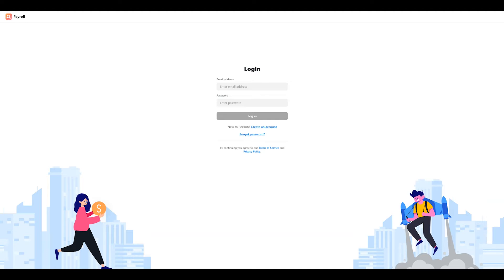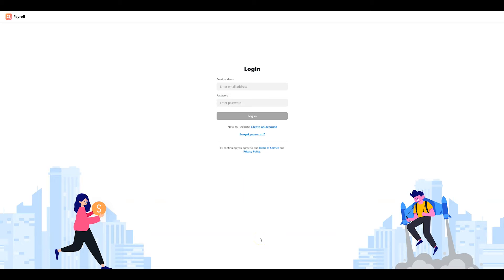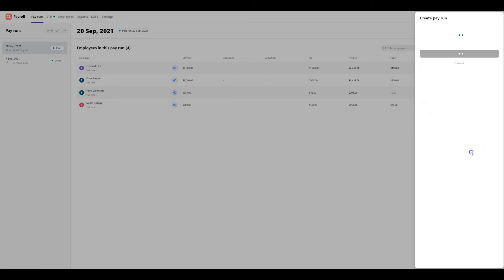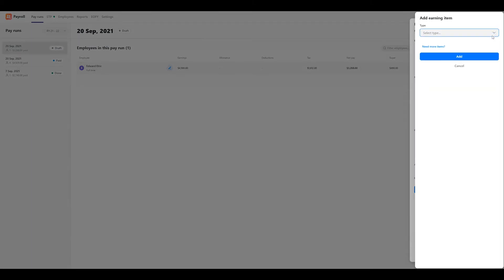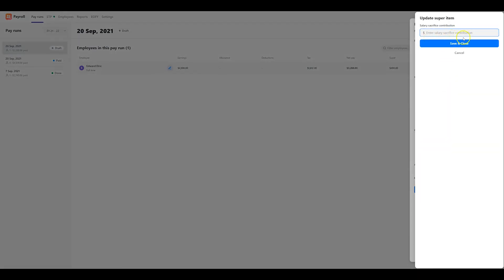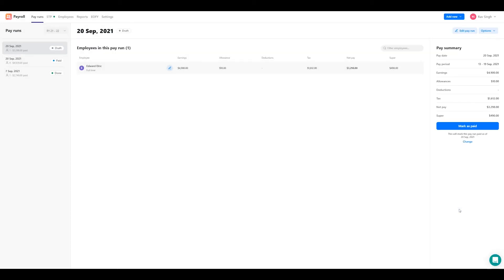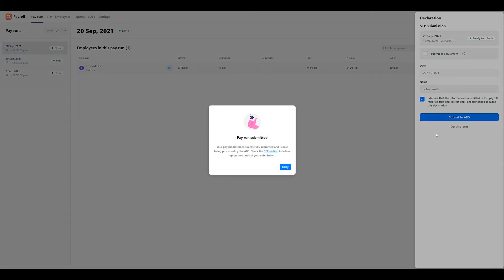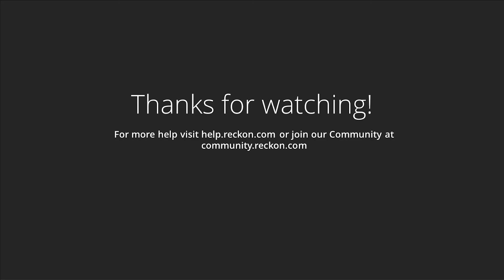Reckon Payroll App (WEB ACCESS) - Creating a Pay Run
Welcome to this video where we’ll outline how to create a pay run in the web access version of the Payroll App!